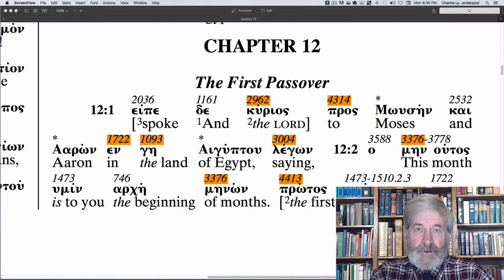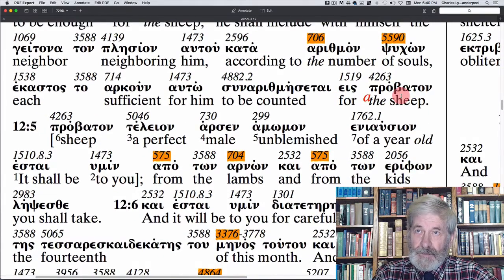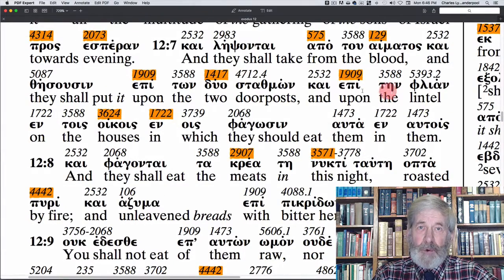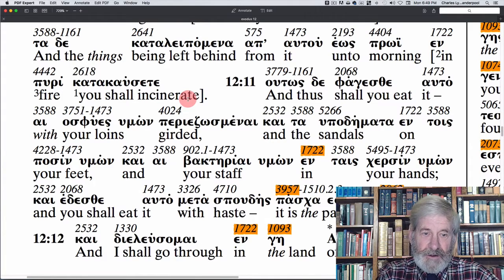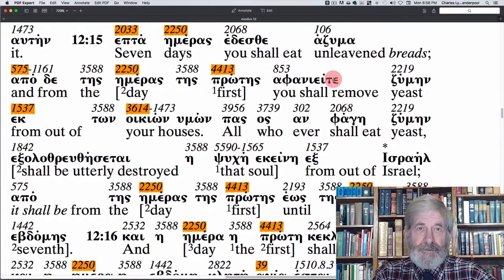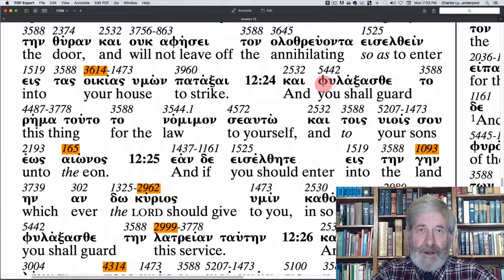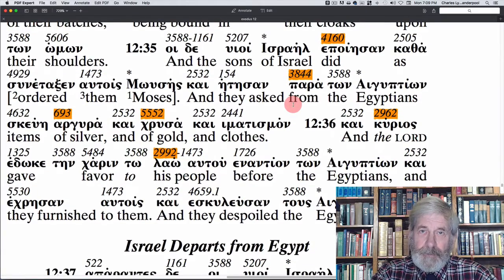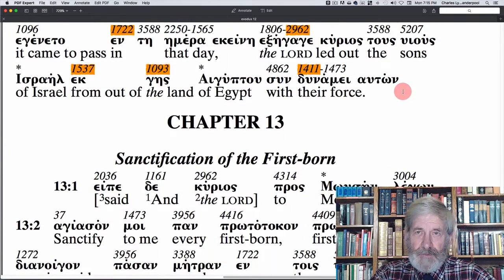Exodus 12 - The Apostolic Bible Polyglot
The Book of Exodus with the expository teaching of Charles Van der Pool the translator of The Apostolic Bible Polyglot.